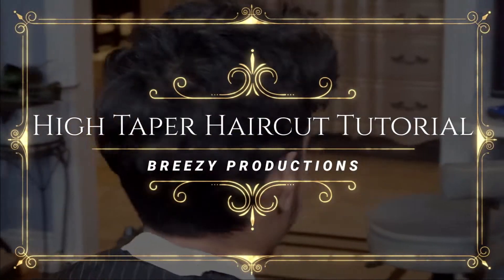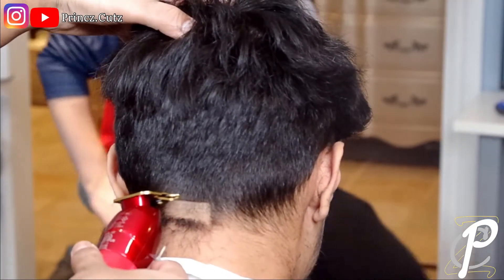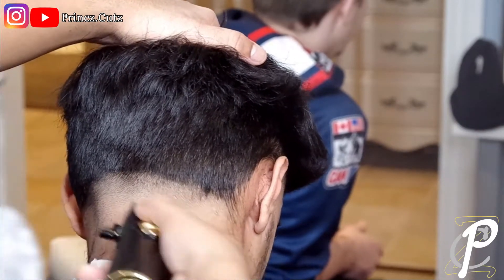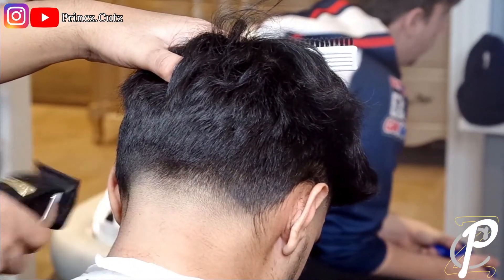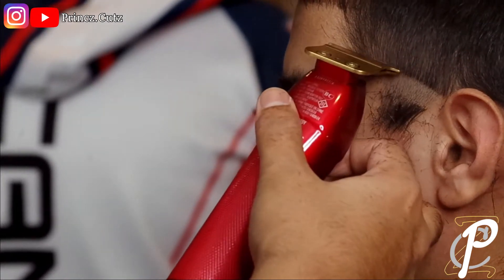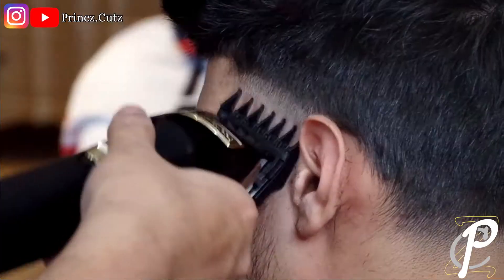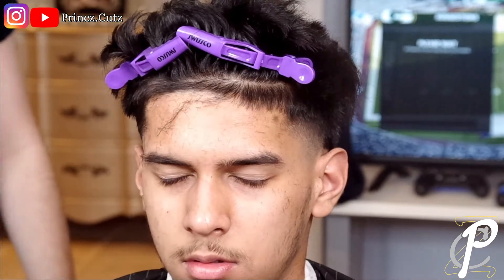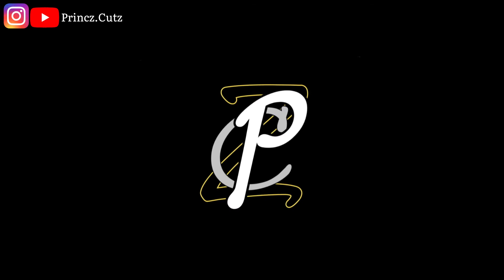His FIRST TAPER EVER! | High Taper Haircut Tutorial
My client wanted to try A high taper for the first time, so I had to bless him with A Breezy Special, make sure you subscribe and hit that like button. It's been your boy Princz Breezy, stay Brezzy and I'm out, Peace.